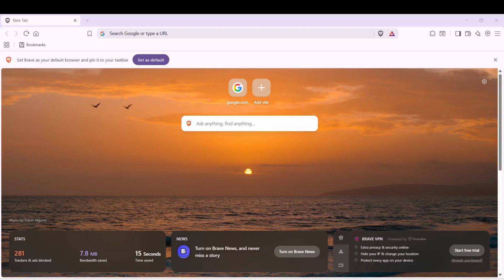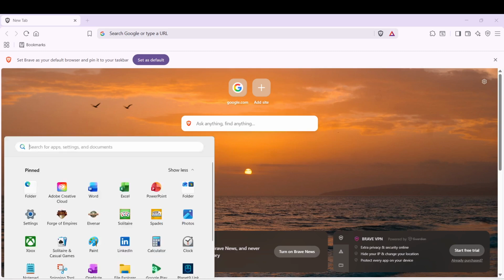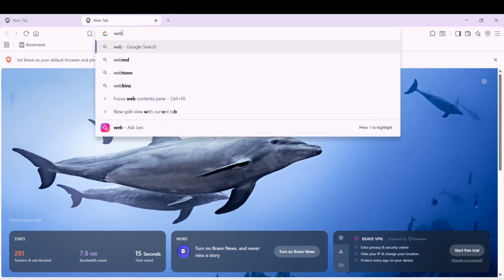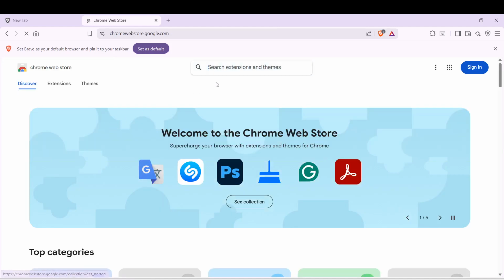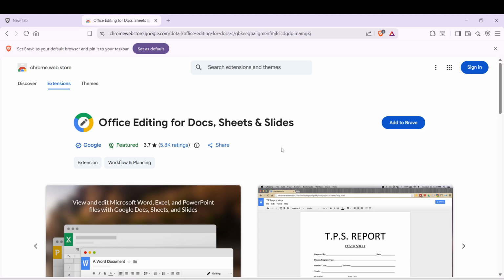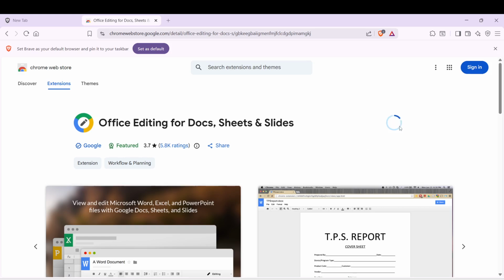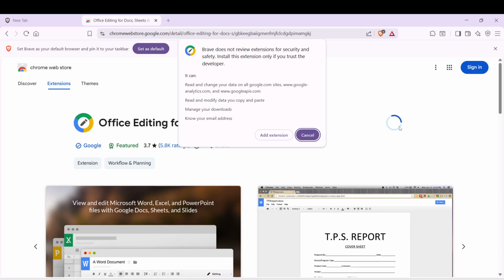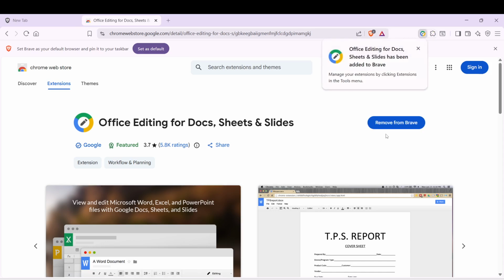How to Add Add ons in Brave Browser [2026 Full Guide]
How to Add Add ons in Brave Browser

Are you ready to unlock the full potential of your Brave Browser? In this engaging tutorial, we’ll guide you step-by-step on how to add add-ons and enhance your browsing experience. Brave is not just a fast and privacy-focused browser; by integrating add-ons from the Chrome Web Store, you can customize it to suit your personal needs. From productivity tools and password managers to fun themes, your options are limitless! We’ll cover everything from launching Brave to reviewing add-on permissions, ensuring that you feel confident in your choices. Plus, we’ll provide tips on selecting the best add-ons without compromising your browsing speed. Join us to discover how simple it is to tailor your Brave experience, and remember to leave any questions in the comments below. Happy browsing!

Brave Browser, add-ons, Chrome Web Store, browser extensions, how to add add-ons, privacy browser, enhance browsing, secure browsing, productivity tools, customize Brave, tutorial, online privacy, extension installation, chrome extensions, tech tips